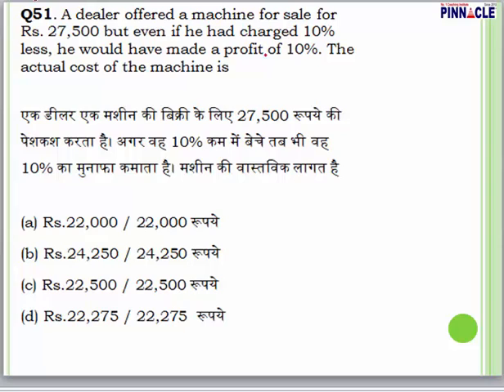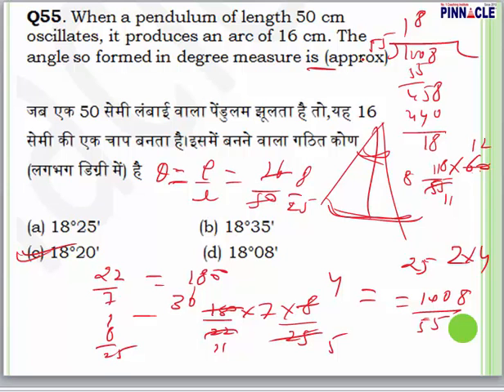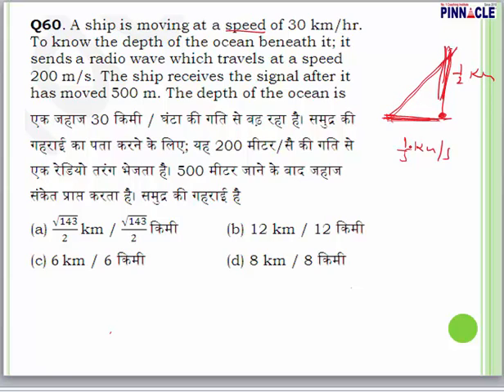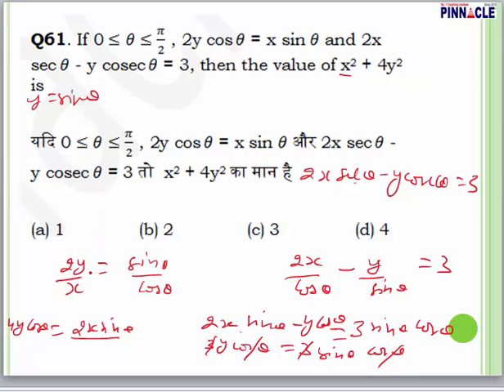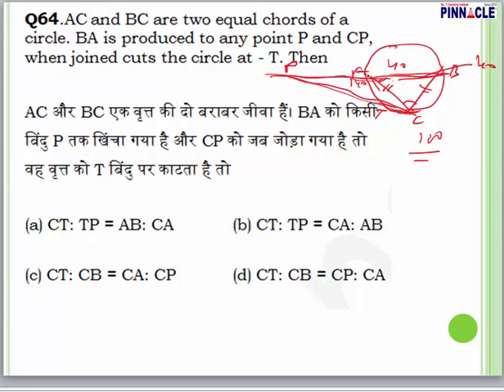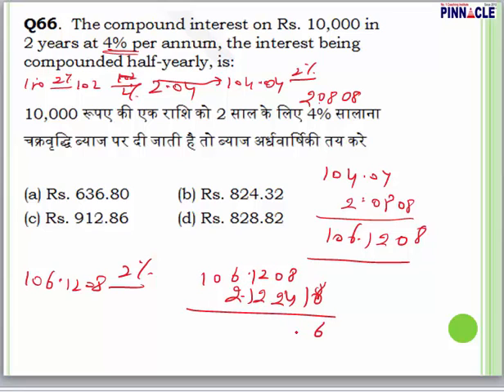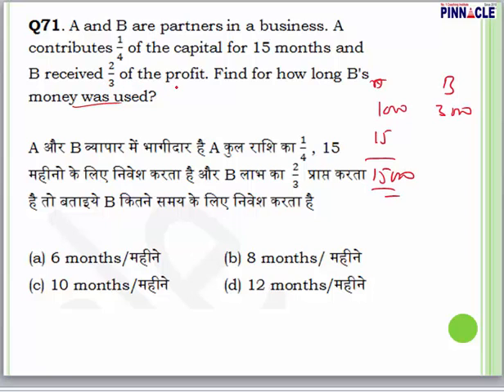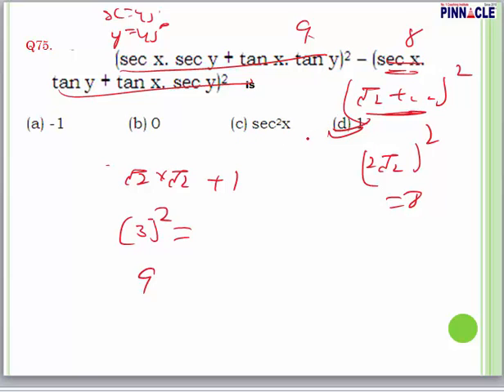ssc cgl tier 1 online test series (Dangal ) paper code 884 math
Join online coaching or hard drive course for ssc cgl complete preparation.